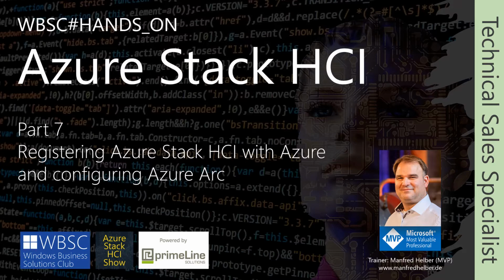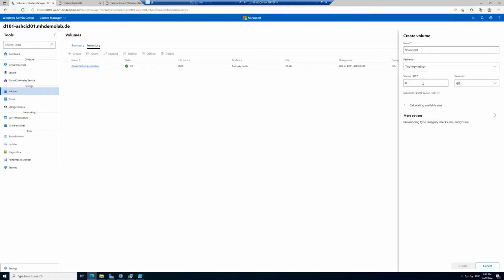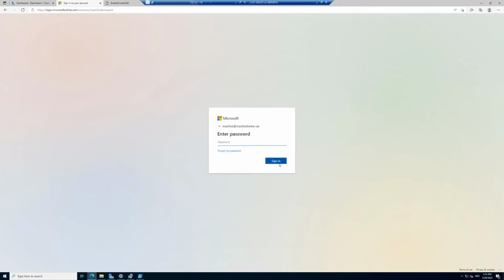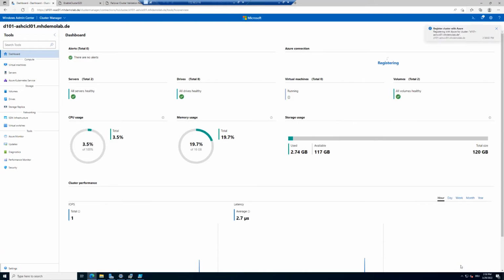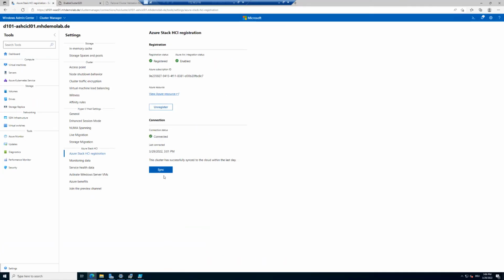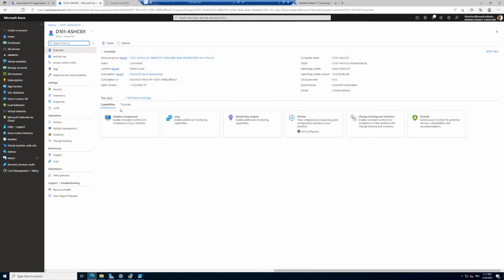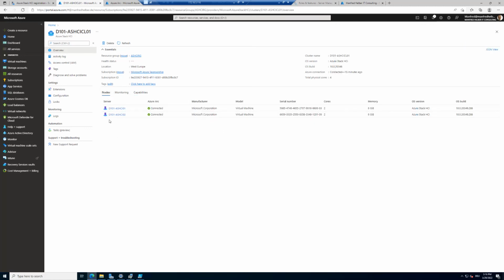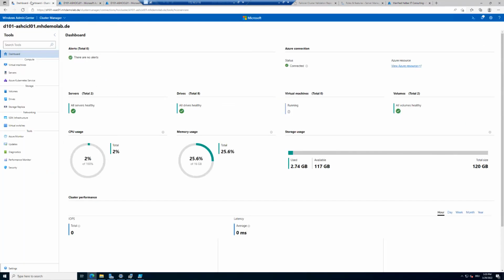ASHCI TSS 07 - Registering Azure Stack HCI with Azure and configuring Azure Arc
In this session Manfred Helber registered Azure Stack HCI to Azure and configured Azure Arc.